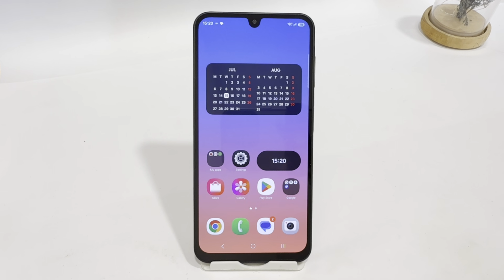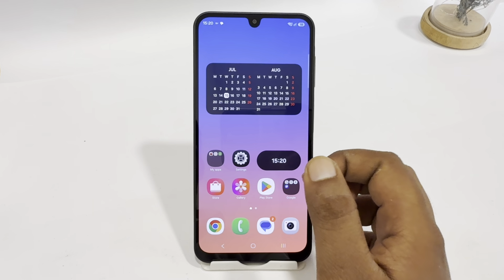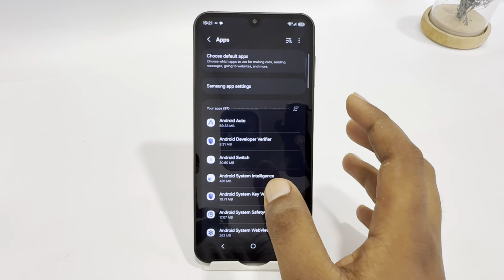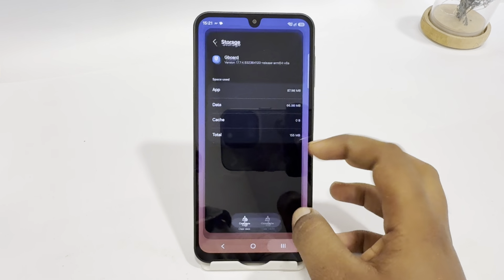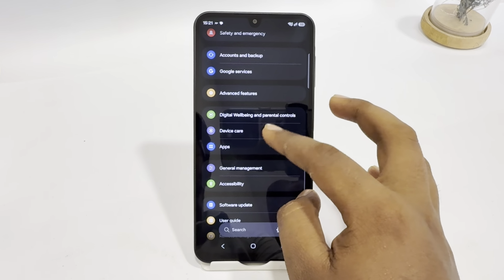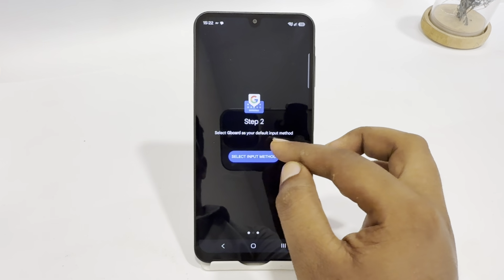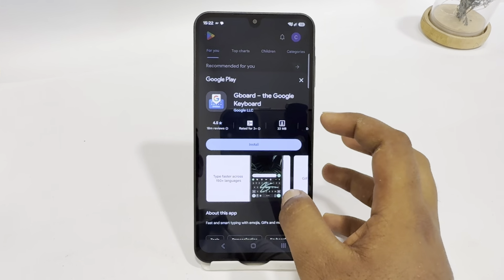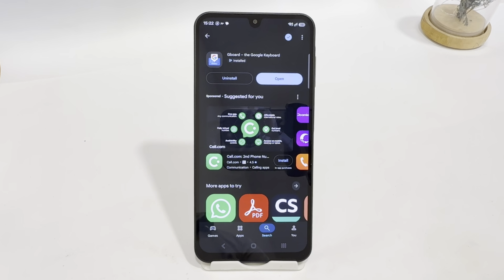Galaxy A17, A37 and A57 Keyboard Not Showing Up — Real Fix That Works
Is your Samsung Galaxy A17, A37, or A57 keyboard not showing up when you need to type? In this video, I’ll show you real working solutions to fix keyboard problems and restore the on-screen keyboard on your Samsung Galaxy device.

Keyboard issues can happen because of software glitches, Samsung Keyboard errors, incorrect keyboard settings, corrupted cache files, third-party keyboard conflicts, or system updates. Follow these easy troubleshooting steps to fix the problem and start typing normally again.

In this detailed guide, you will learn:

✅ Why Galaxy A17, A37, and A57 keyboard is not appearing
✅ How to restart your phone and fix temporary keyboard glitches
✅ How to check and enable the default keyboard
✅ How to clear Samsung Keyboard cache and data
✅ How to update Samsung Keyboard and system software
✅ How to fix third-party keyboard app conflicts
✅ How to reset keyboard settings
✅ How to troubleshoot keyboard problems after updates

This video helps fix common Galaxy A-series keyboard problems, including:

• Keyboard not showing when typing
• Samsung Keyboard disappeared
• Keyboard keeps crashing
• Keyboard not opening in apps
• Text input not working
• Keyboard freezing or lagging
• Keyboard problems after a software update

Follow these proven solutions to fix your Samsung Galaxy A17, A37, and A57 keyboard not showing issue and enjoy smooth typing again.

👍 Like this video if it helped you solve the problem.